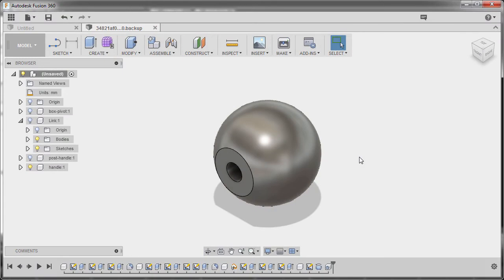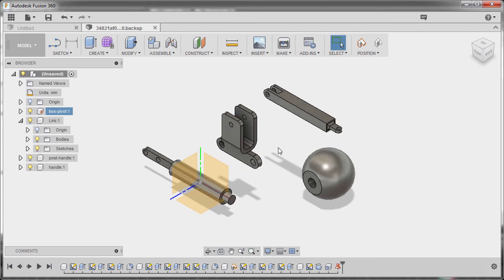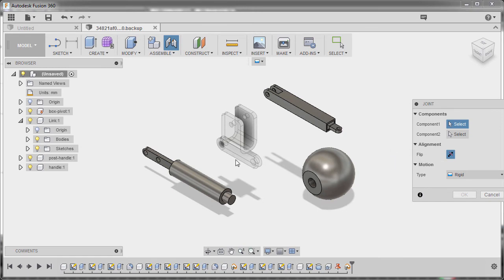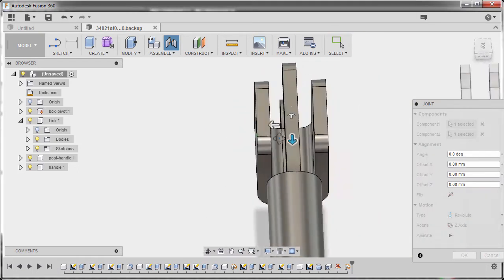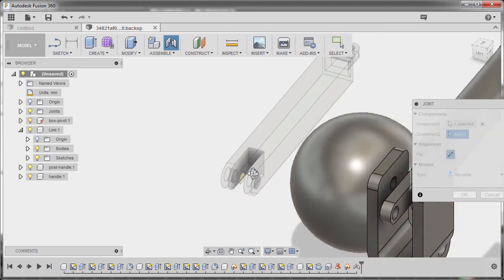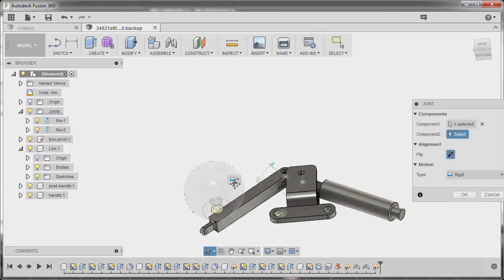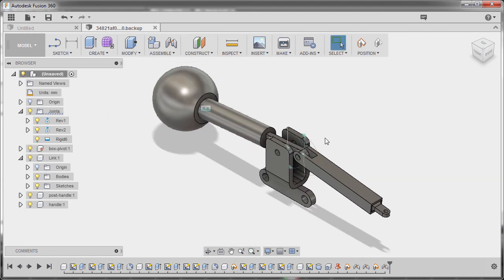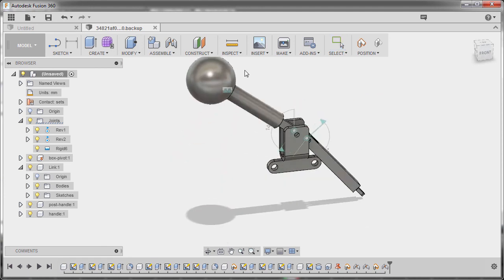Fusion 360 Challenge of the Month: December 2016 - Part4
Join the Autodesk Fusion 360 Monthly Challenge!
and earn an Autodesk Certificate of Project Completion**.

This Challenge is open to all Students and Educators worldwide.
Unite with us - as we all learn and master Fusion 360 Parametric Parts and Assembly.

Mechanics:

1. Complete all  8 (eight) Monthly Challenges posted in Facebook and/or Linkedin.
4. Create and Name your Folder e.g. John Doe-School Name
5. Save the completed Monthly challenge inside your folder  and name it as
    Month-YourName-SchoolName
    e.g. 06-John Doe-Massachusetts Institute of Technology
6. Post your works in Fusion 360 Gallery and place tags MonthlyChallenge and StudentExpert.

Key Takeaways:
1. Student Expert recognition
2. Worldwide gallery to showcase
3. Worldwide community
4. Competition opportunity
5. Full access to CADLearning portal with more than 35 products •
6. Certificate of Project Completion**

**All challenges must be seen and verified in A360 Project Folder